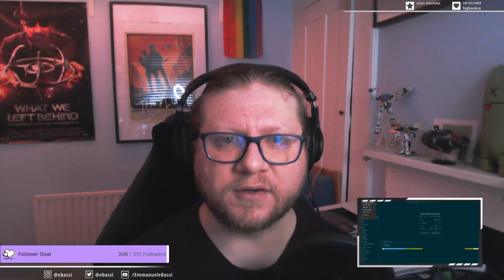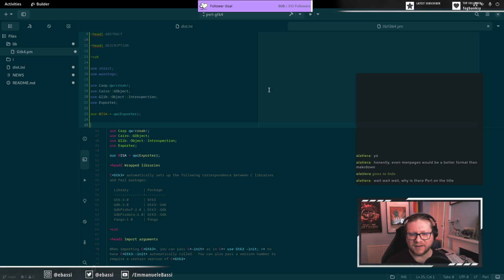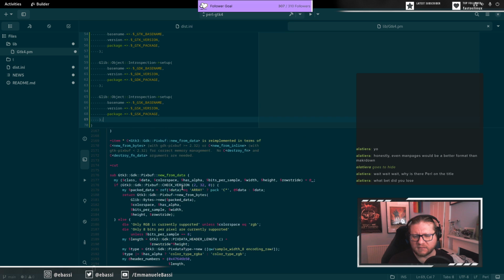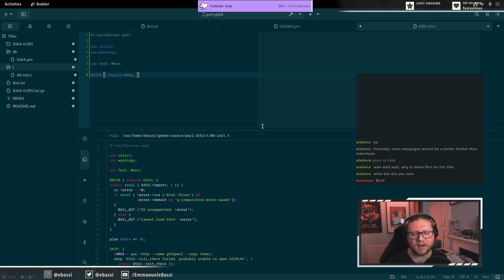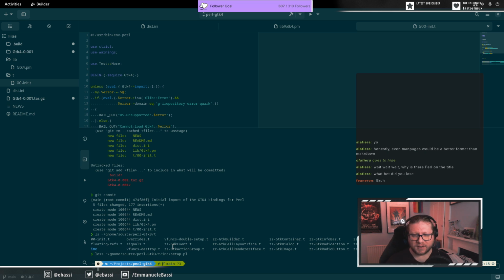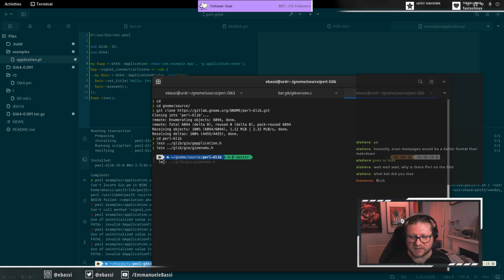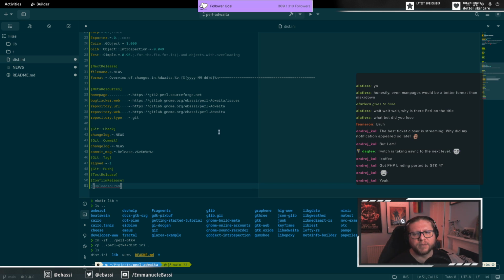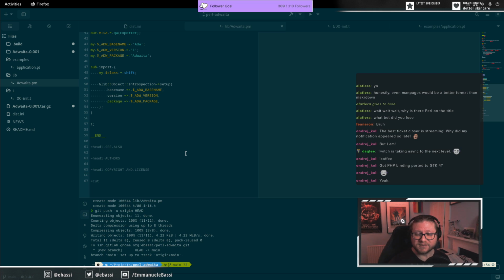Writing Perl bindings for GTK4 and libadwaita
Perl isn't dead just yet, and you can write GNOME application using this programming language. In order to do that, though, we're going to need new bindings for GTK4 and libadwaita, the core platform libraries for GNOME application development.

00:00 Stream starting
05:10 Intro
07:33 Creating the GTK4 bindings for Perl
10:26 Using Dist::Zilla
18:06 Writing the binding entry point
45:33 Testing the stub module
56:34 Tag it and ship it
1:08:13 Writing an example
1:22:58 Houston, we have a window
1:28:42 Might as well do libadwaita next
1:41:01 Testing libadwaita in Perl
1:44:28 How the old Perl bindings worked
1:53:56 Outro